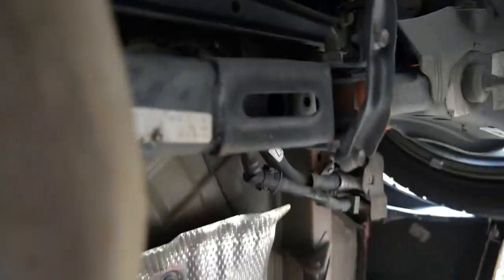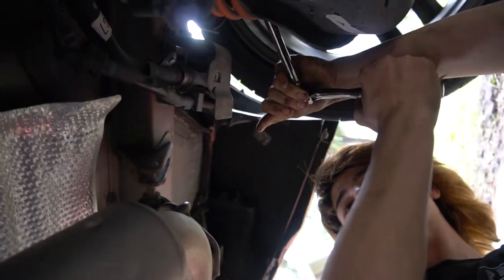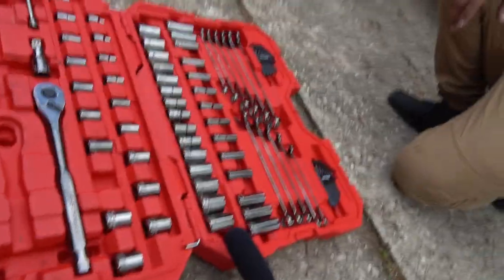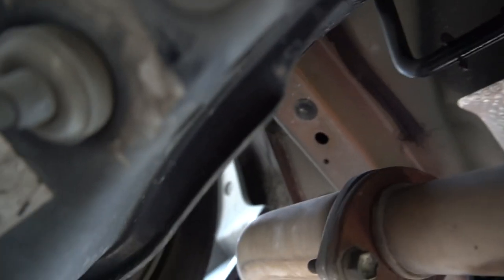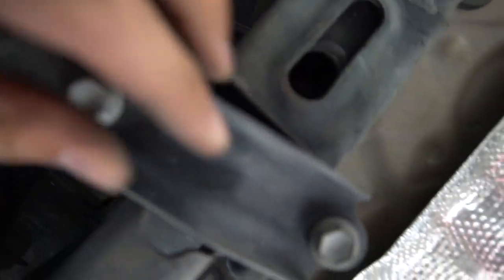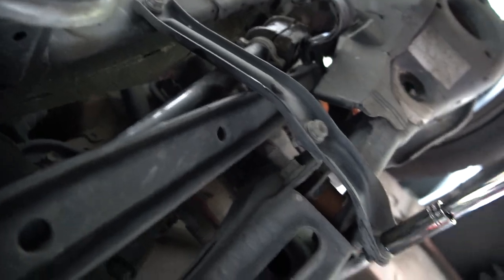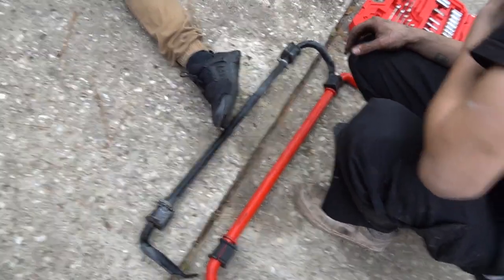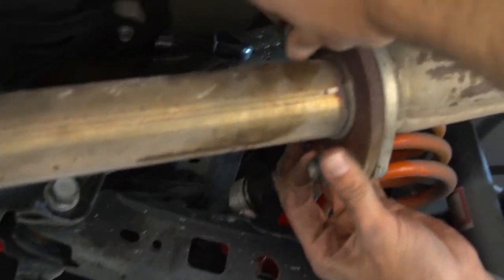2nd Gen Scion Tc rear sway bar install